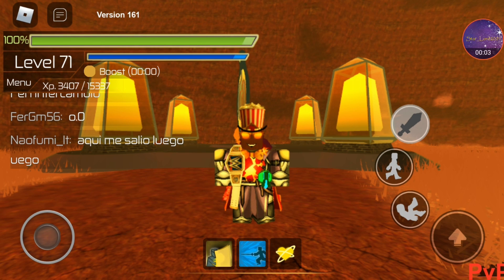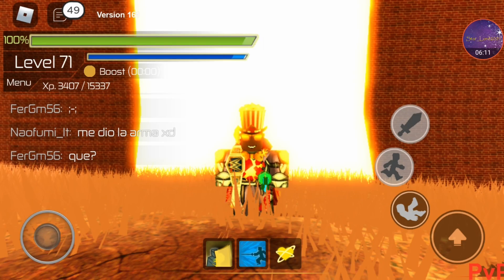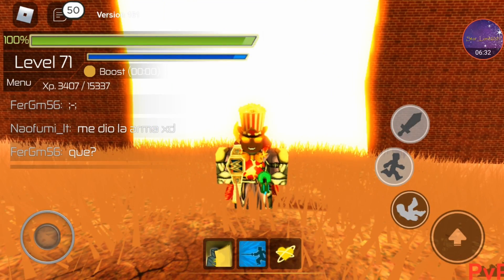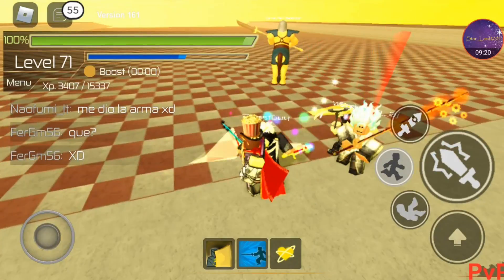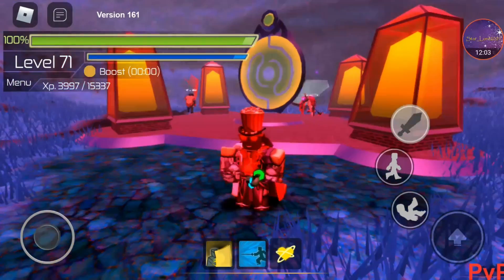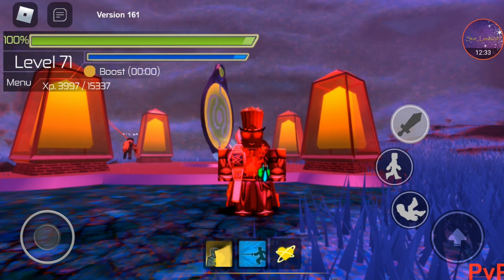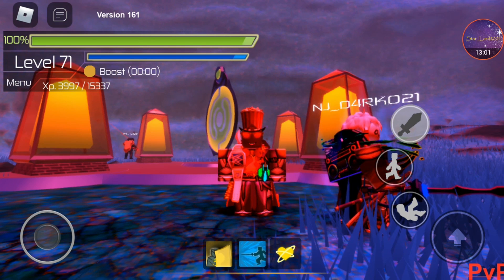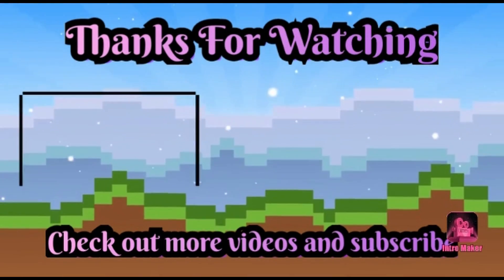Roblox Ep#52 ⎟Sword Burst 2 (Beating floor 5 boss) *Lvl 70 Items*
Today I play more sword burst 2 and i beat the floor 5 boss with specific weapons and items.